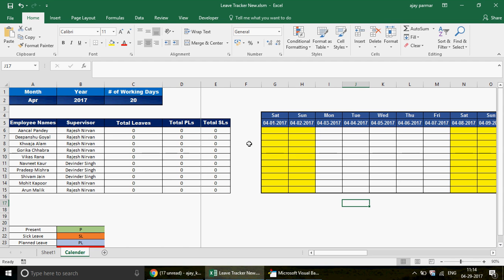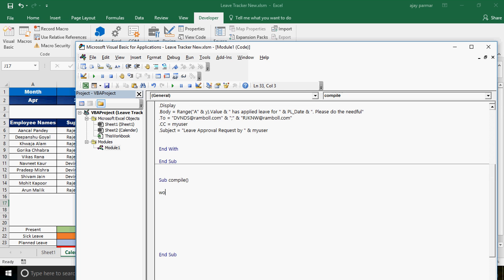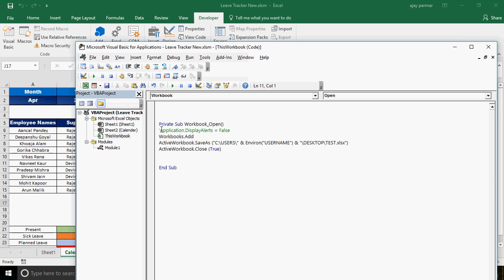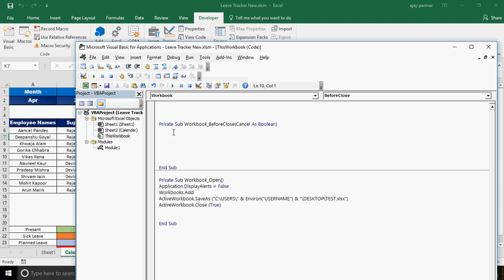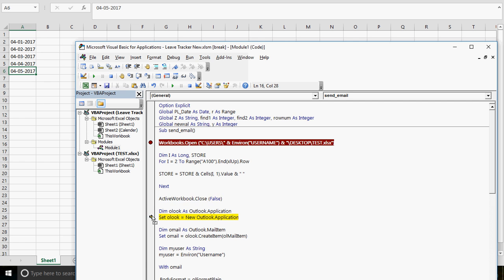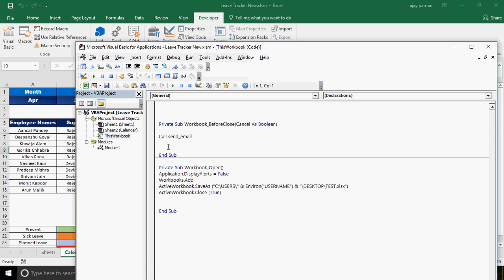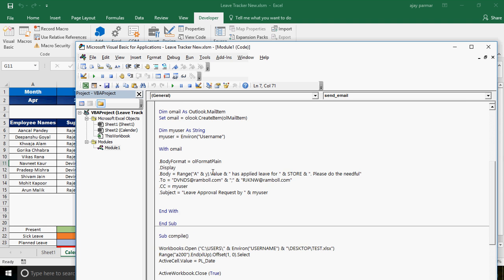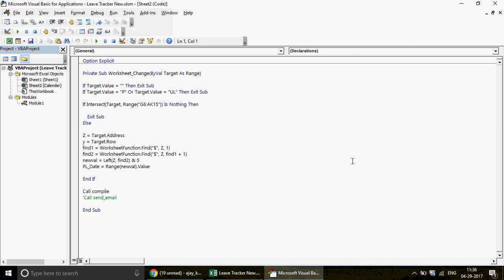Learn MS Excel - Video 401- VBA- Amazing Leave Calendar - Part 2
Using VBA - Making Leave calendar in VBA. Please watch video 400 before this. This video is in continuation to the part 1